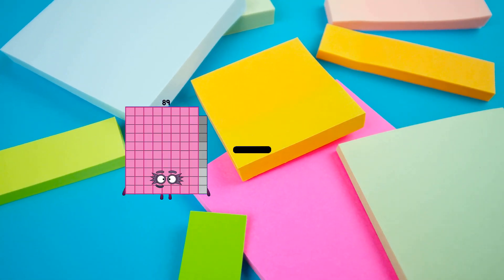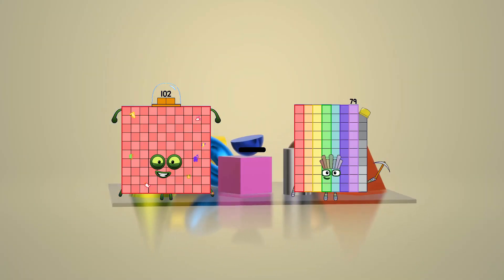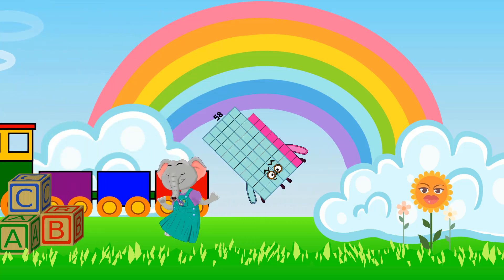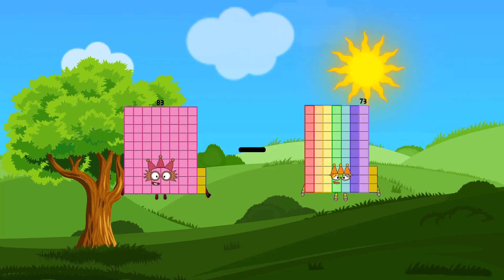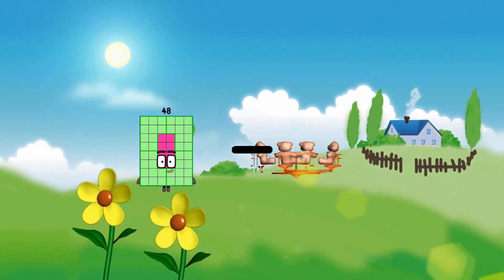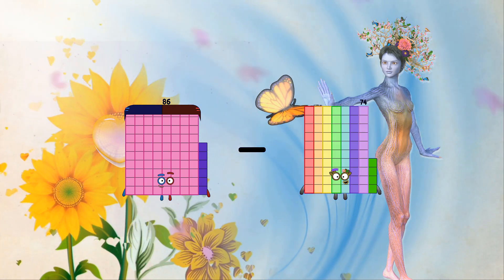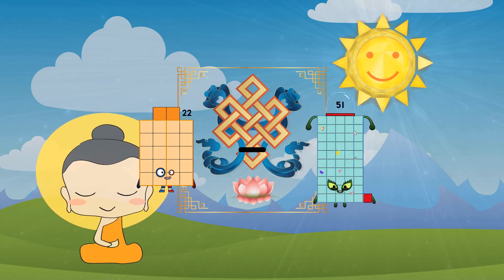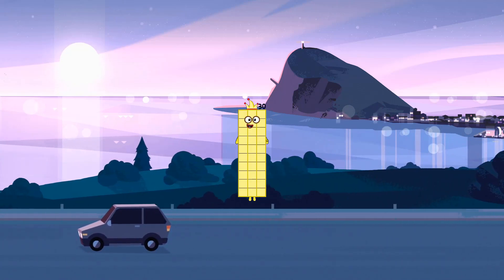Numberblocks Math: Undecimalblocks Square on the Moon | Numberblocks Step Squad | LEVEL 2 | #201